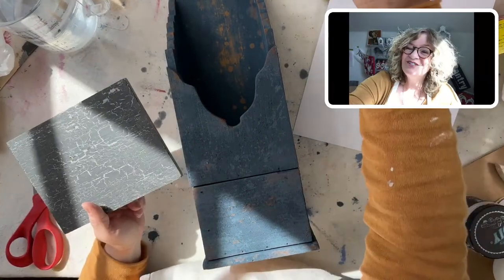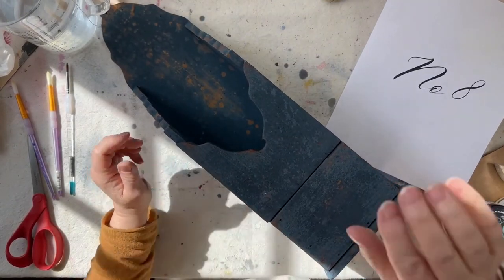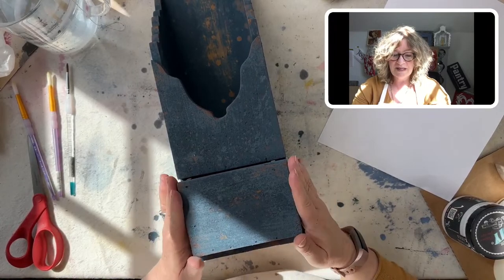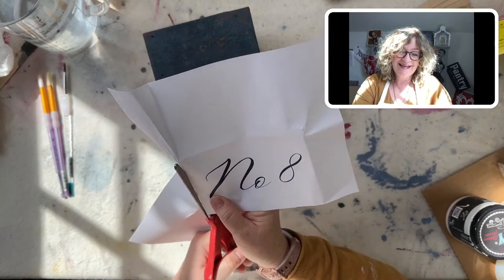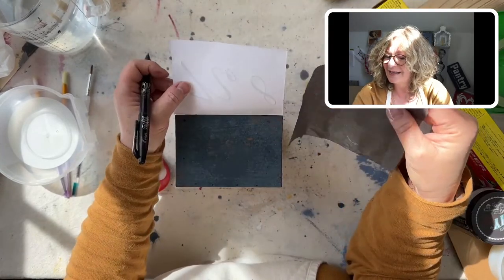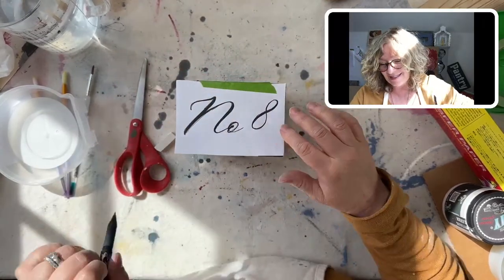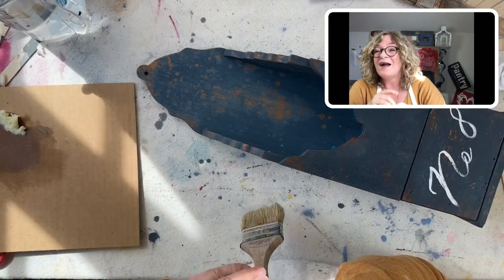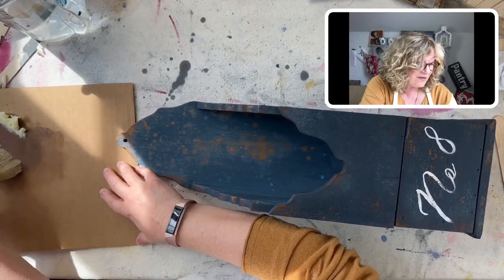Finishing up the Pipe Box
Finishing up the Pipe Box, I give you some options and I settle on MMS MilkWax 🥰